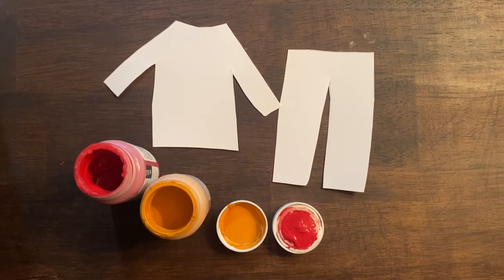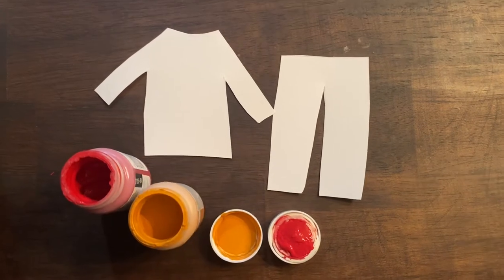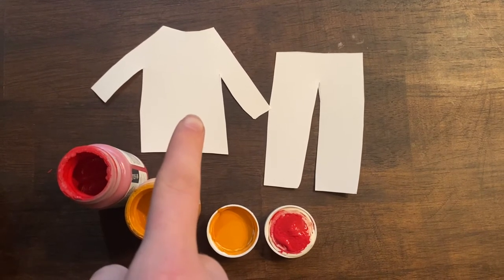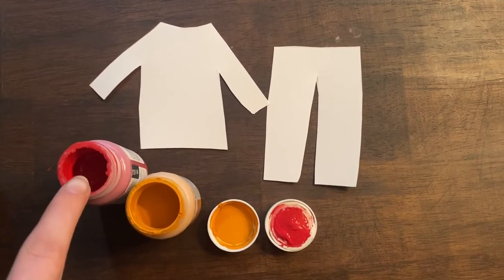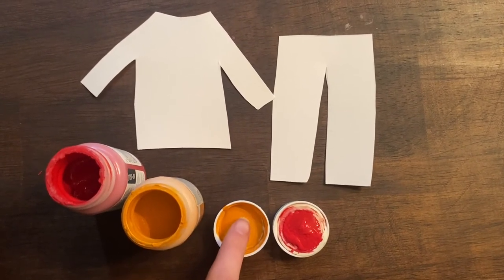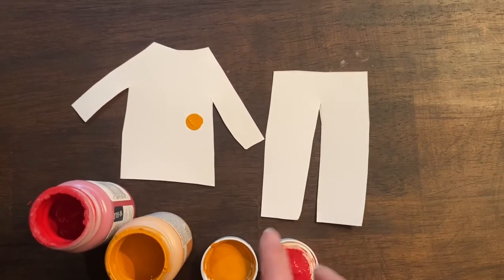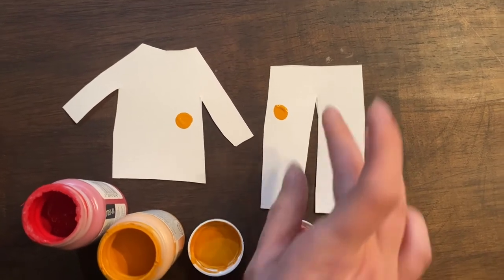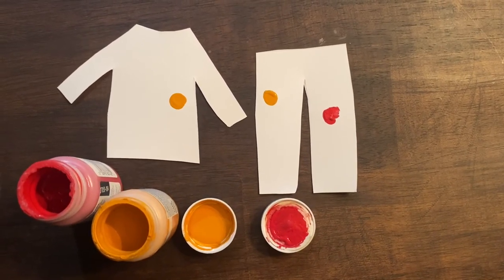Polka Dot Pajamas